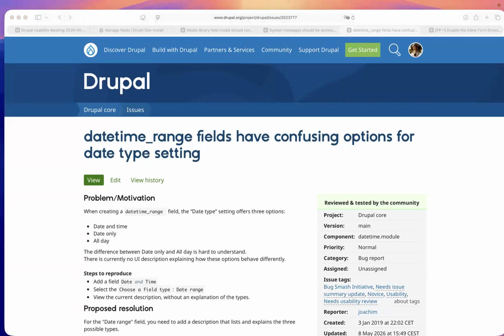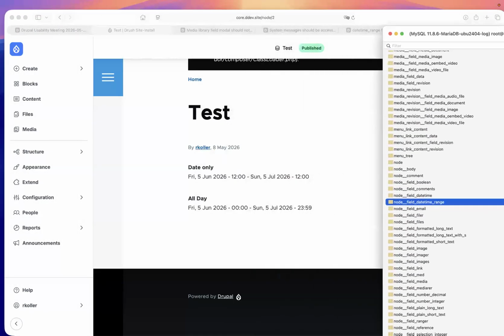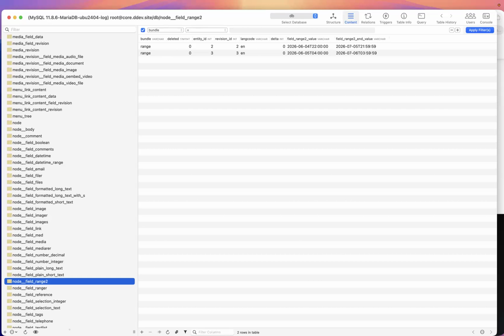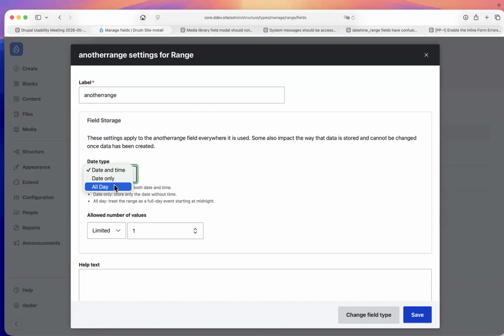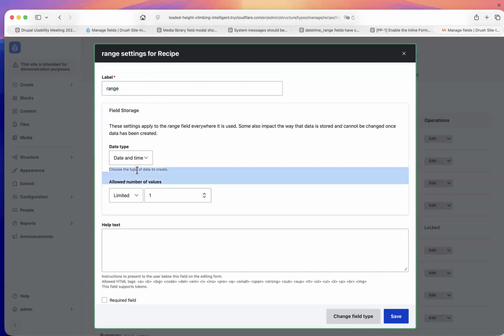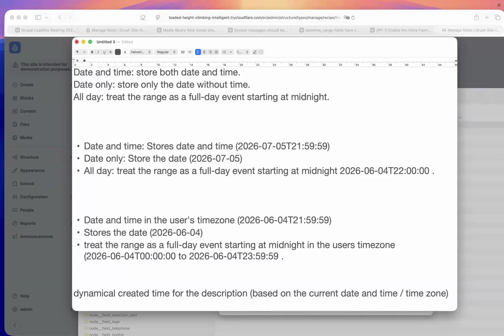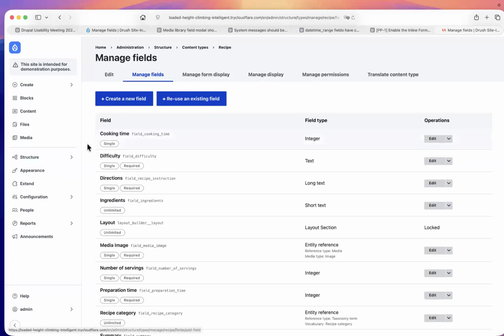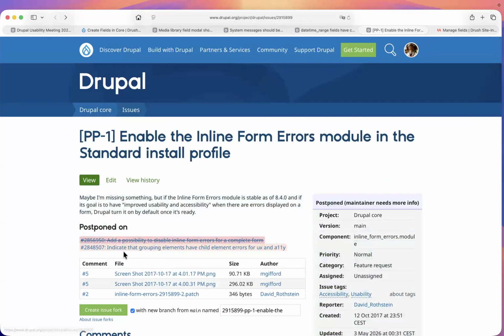Drupal Usability Meeting - 2026-05-08